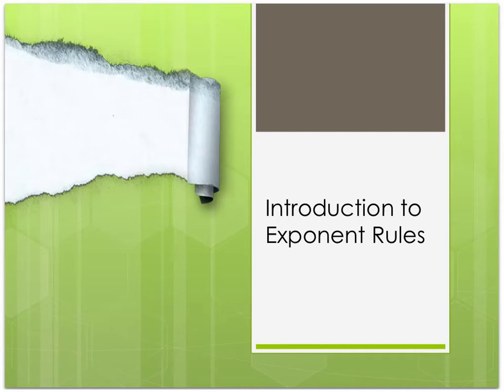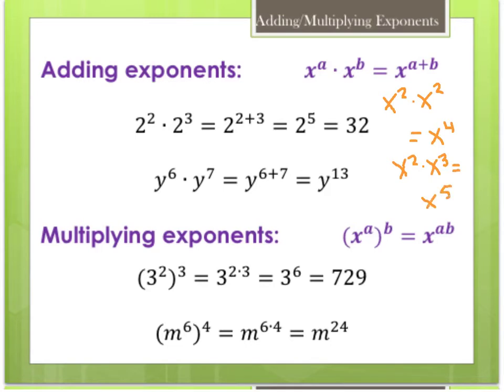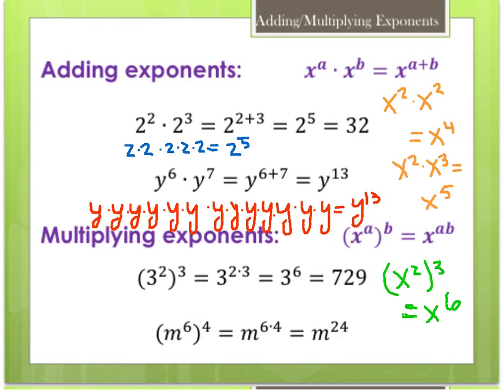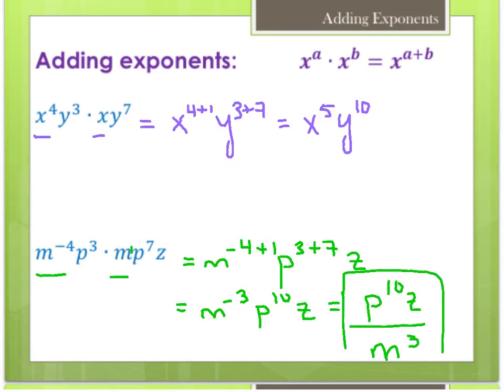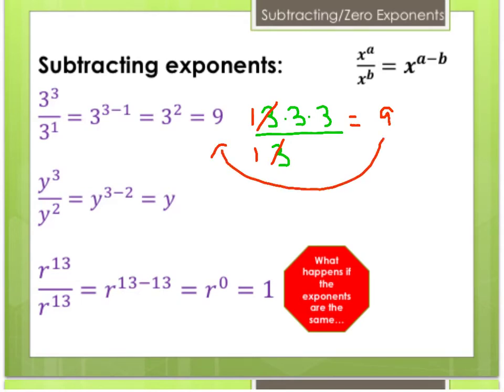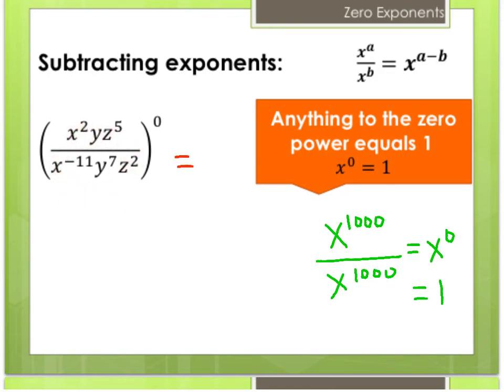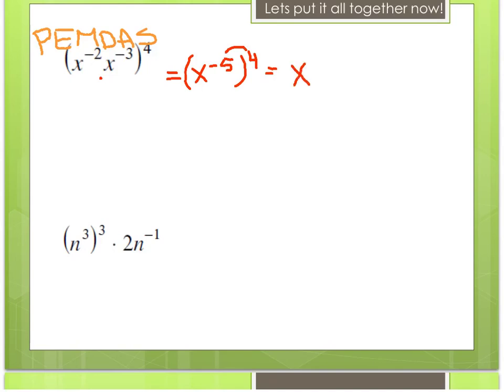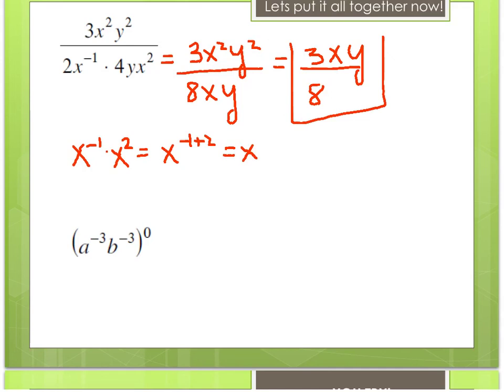31Alg2H Exponent Rules